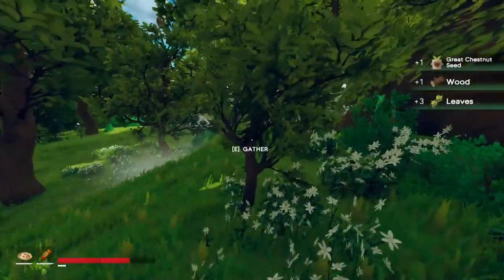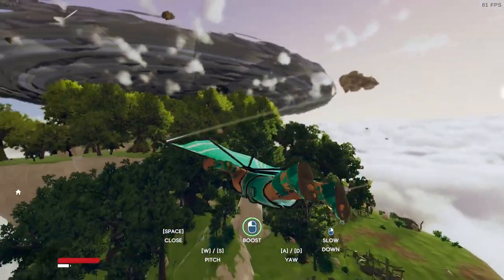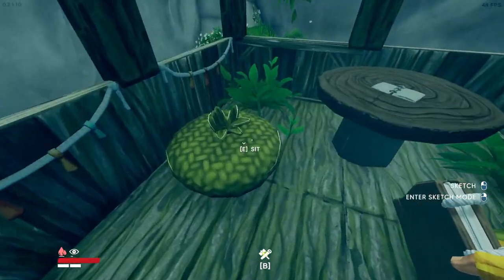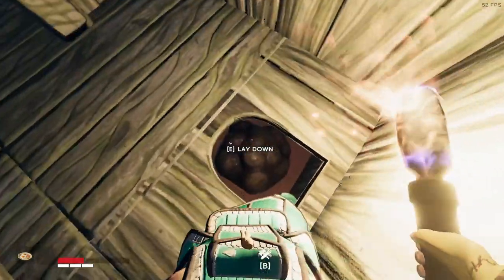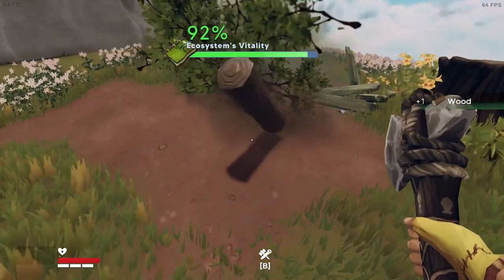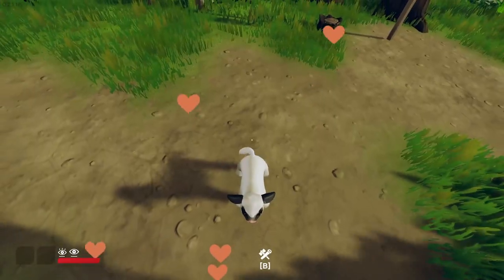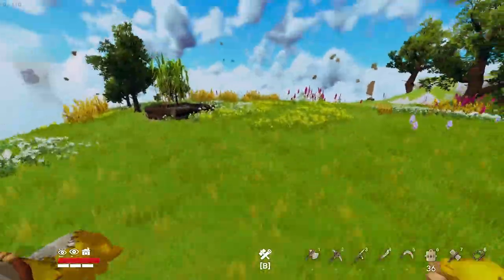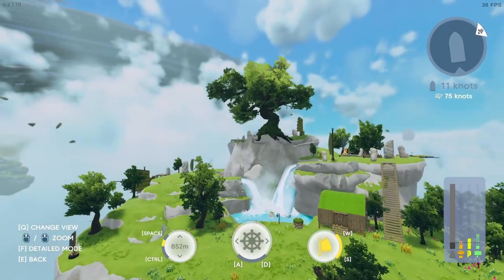Aloft - Day 4: Exploration, Healing Islands and unlocking Blueprints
Hi Guys,
Join me in Alost as we're discovering all that this game has to offer.
Thank you for being here and I hope that you'll enjoy-it because I certainly do.
BIG.